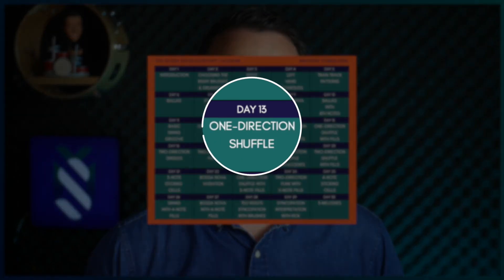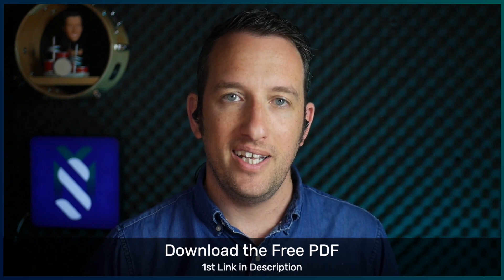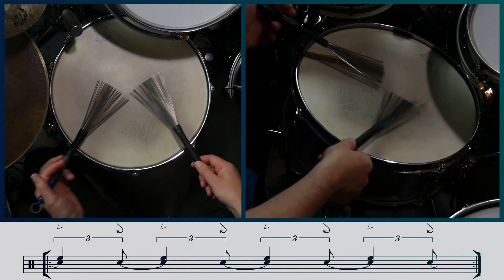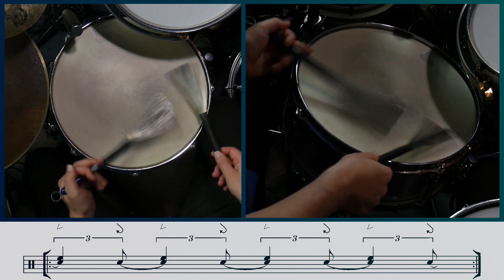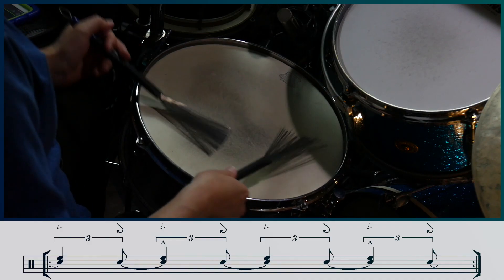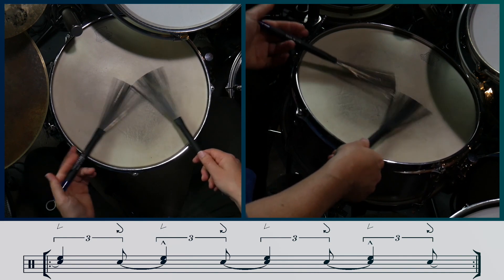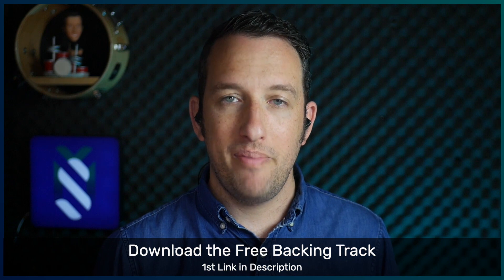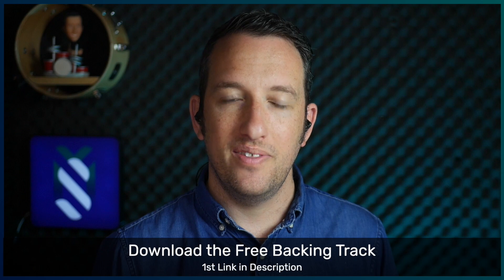How to play a simple shuffle groove with brushes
👉 The 30-Day Brush Kickstart: Go from brush novice to brush master in 30 days.

📆 Day 13: One Direction Shuffle
Today I’m going to teach you a groove called the One-Direction Shuffle. This groove comes out of the one-direction singles pattern I showed you yesterday, and it’s a super simple shuffle that you can quickly incorporate into your playing.

Join the Stanislavski Music Brush Community and get personalised feedback on your playing. You get tons of PDFs and backing tracks, I set regular homework, and join in on the member-only Zoom sessions.